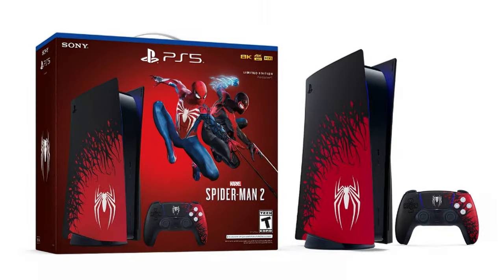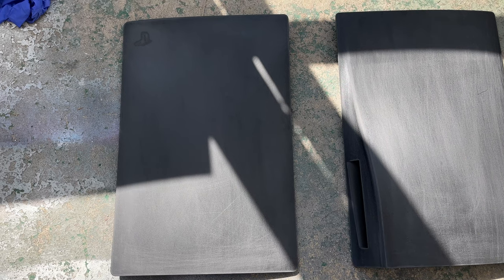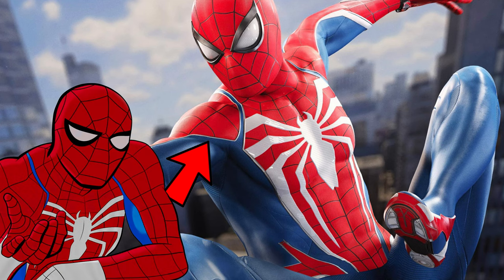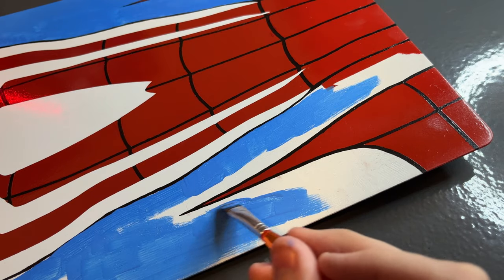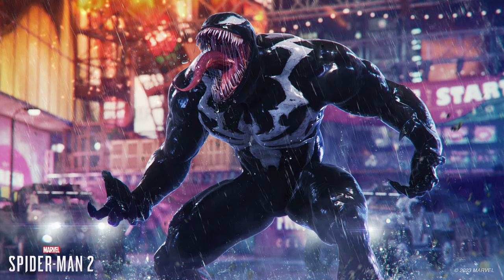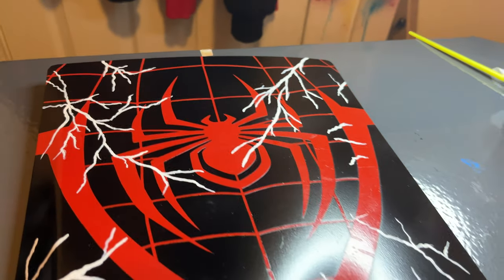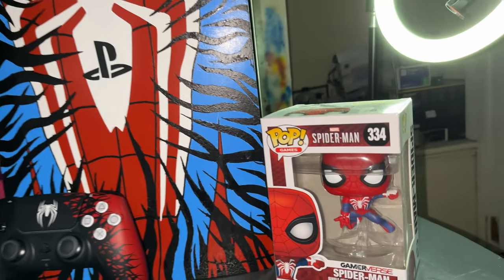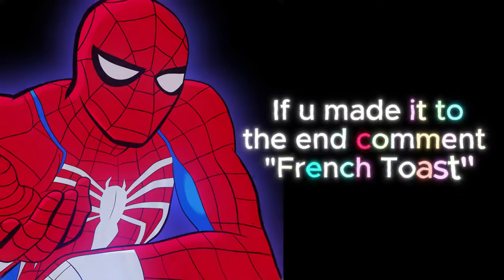Custom Marvel's Spider-Man 2 PlayStation 5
Customizing my PS5 for Marvel's Spider-Man 2

If you guys want discounts on games, and things like, Xbox game pass, and PS Plus, and also want to support me check out CD Keys with my

Spider-Man 2, PS5, Playstation, Custom